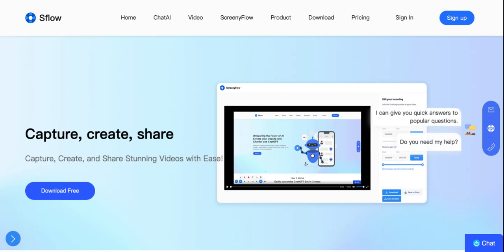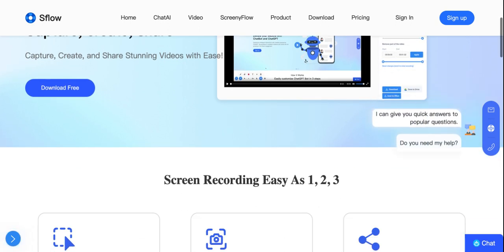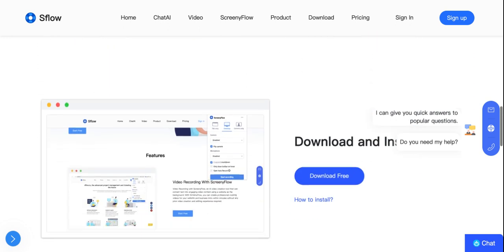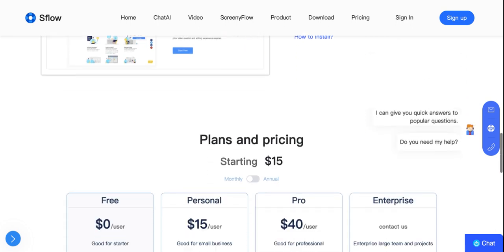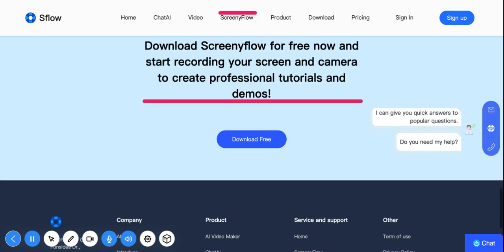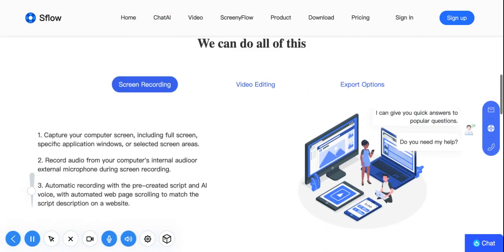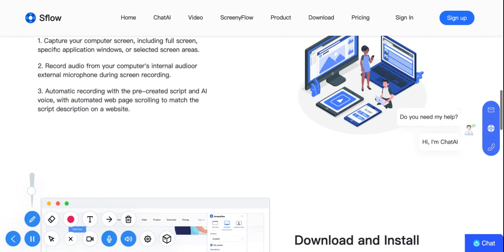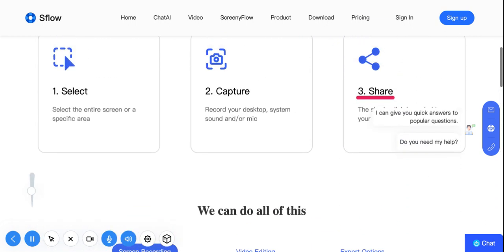ScreenyFlow automatic AI screen recorder: Example of recording with automated scrolling and highligh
This is a video showing the ScreenyFlow Screen recorder recording a video with an automatic screen animation such as scrolling and highlighting of text. How we achieve this will be shown in a different video. Download and install the ScreenyFlow Chrome plugin